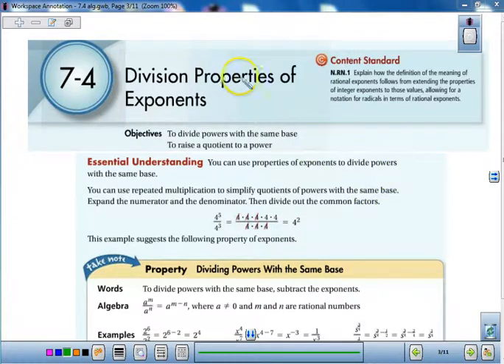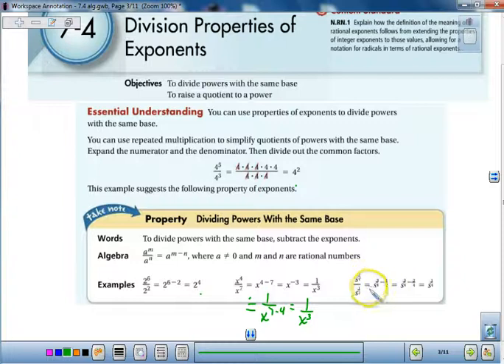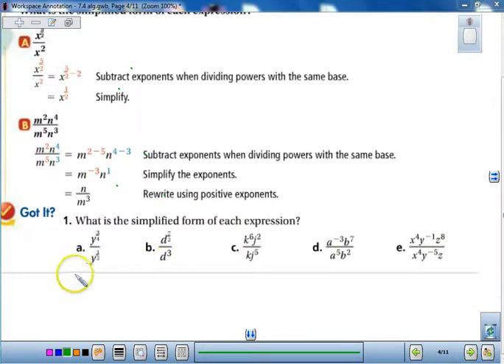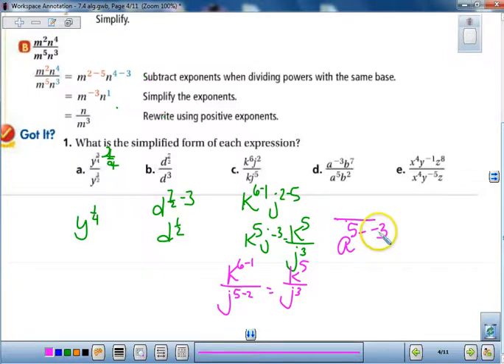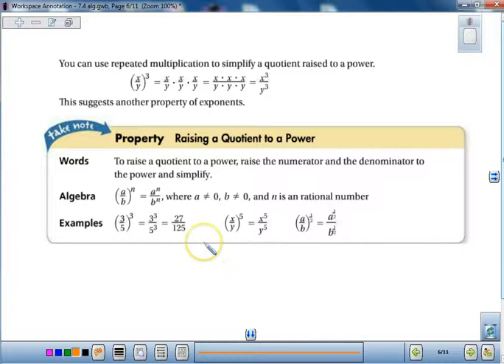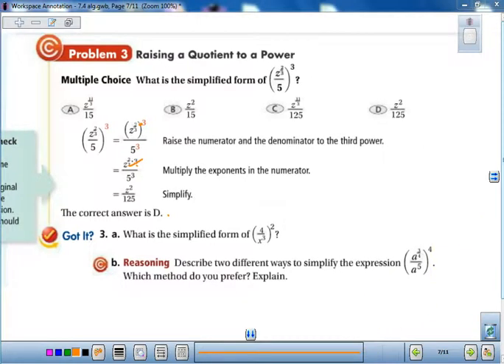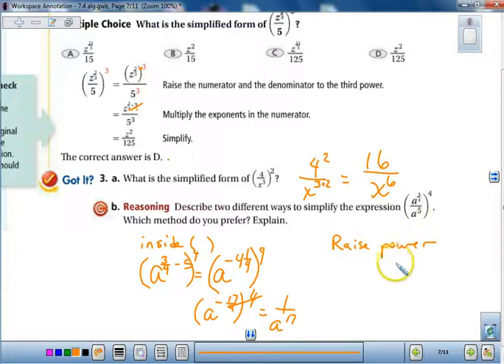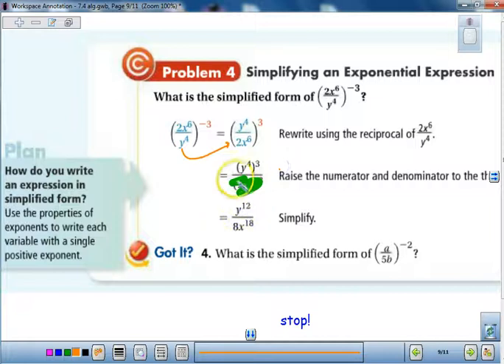7 4 Alg division properties exponents